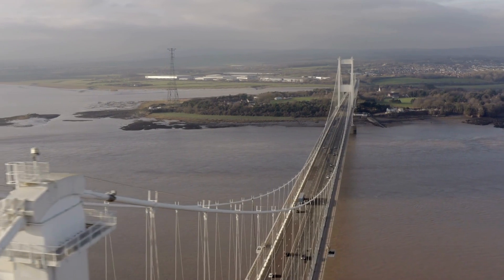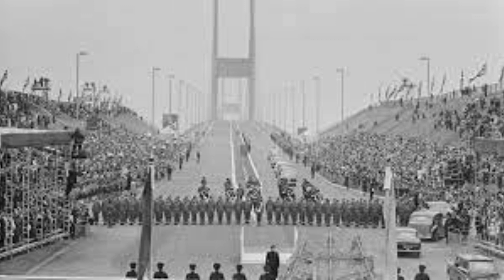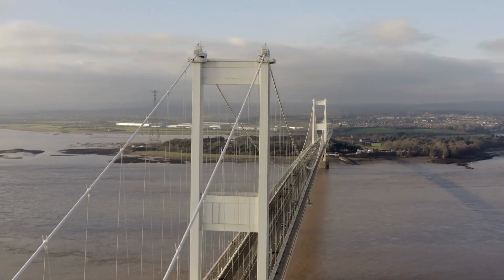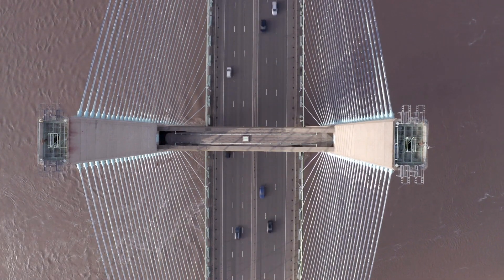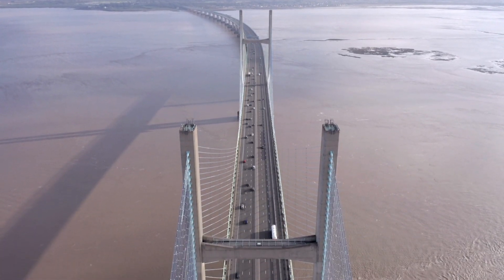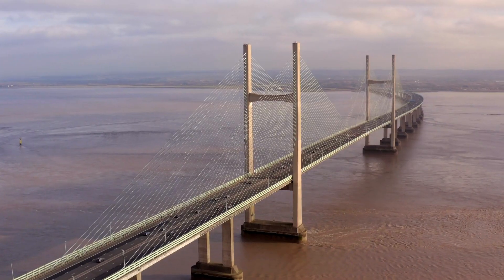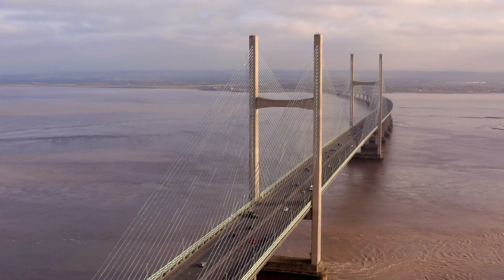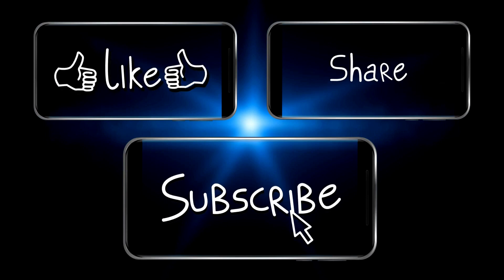Building Bridges: History of the Severn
Welcome to Severn Vlogs, fellow explorers! In this exciting video, we take you on a captivating journey through the history of two iconic bridges in the West Country – The Severn Crossings! From the daring construction of the first Severn Bridge to the innovative design of the Second Severn Crossing, we uncover the stories behind these magnificent structures that connect Wales and England.

🌉 Unravel the secrets of the past as we delve into the historic opening of the first bridge in 1966, marking a new era of prosperity and unity between the two nations.

🌉 Witness the dedication and hard work of the construction teams who braved treacherous tides and daunting challenges to bring these awe-inspiring structures to life.

🌉 Discover the remarkable design of the Second Severn Crossing, allowing it to remain operational even in harsh weather conditions, making it a true engineering feat.

🌉 Join us as we explore the significance of these bridges in facilitating travel and fostering stronger connections between communities.